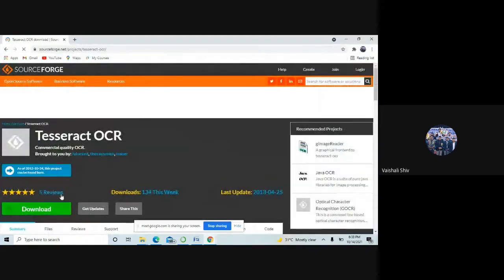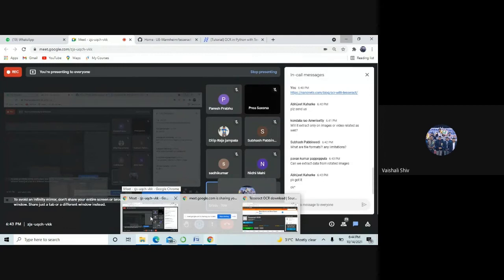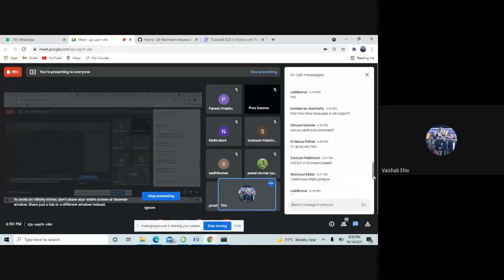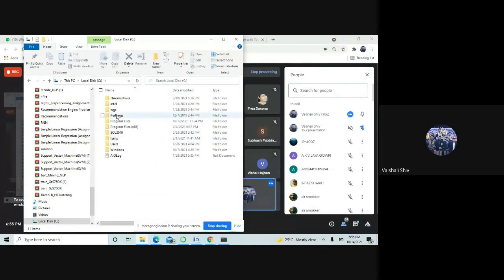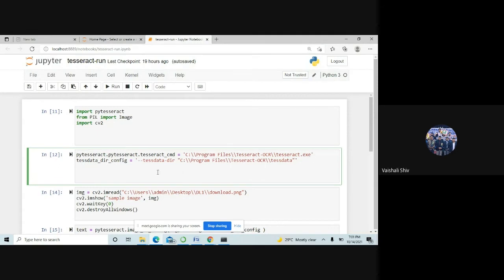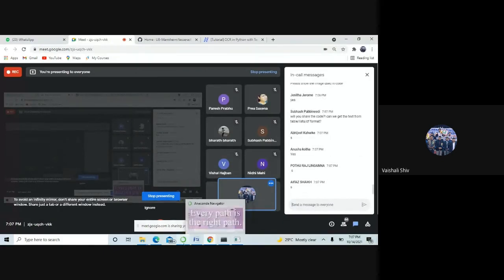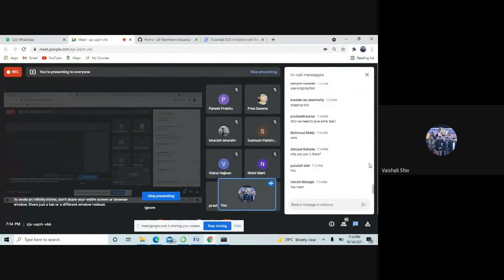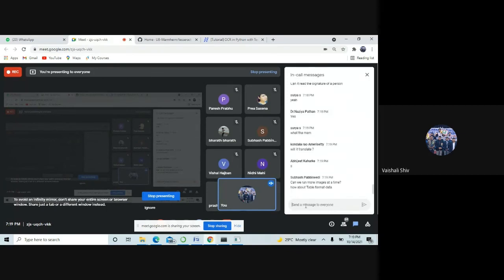Text Extract from Images